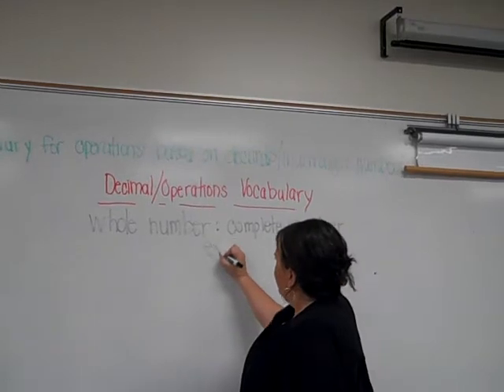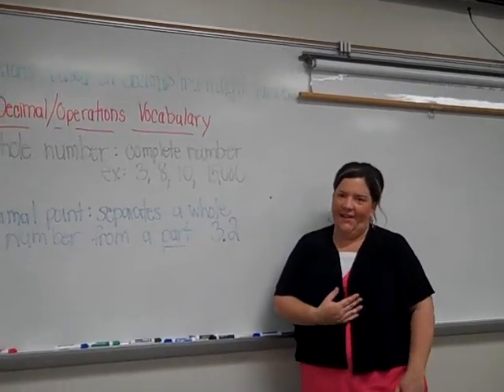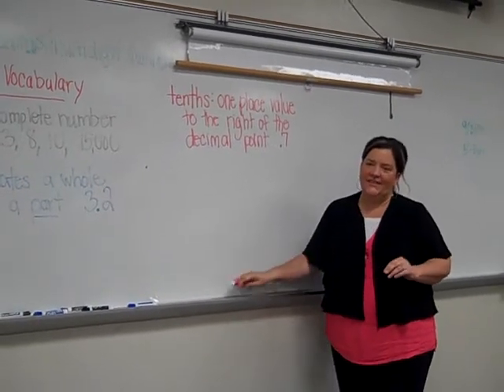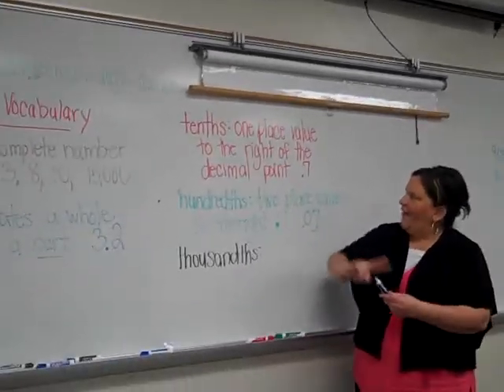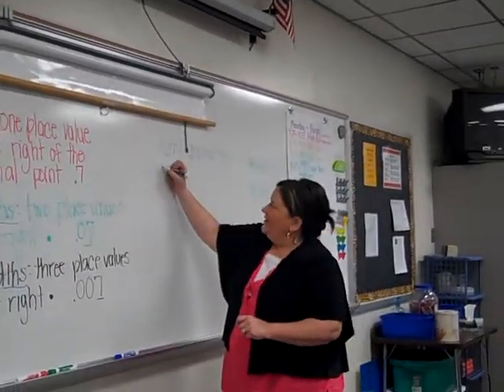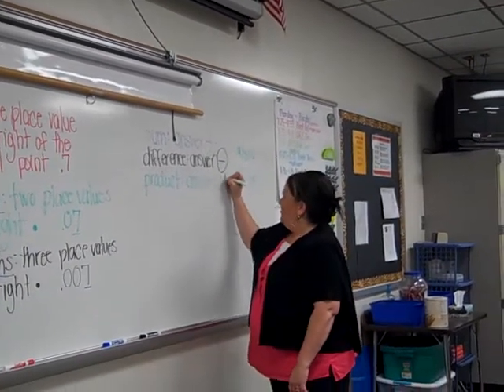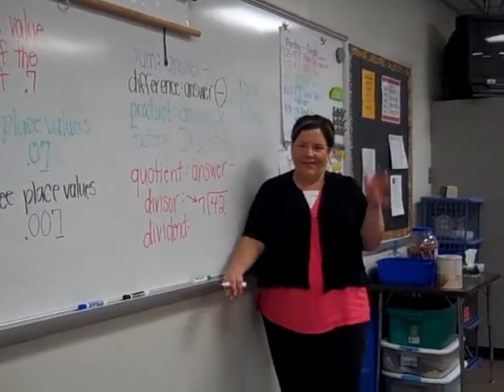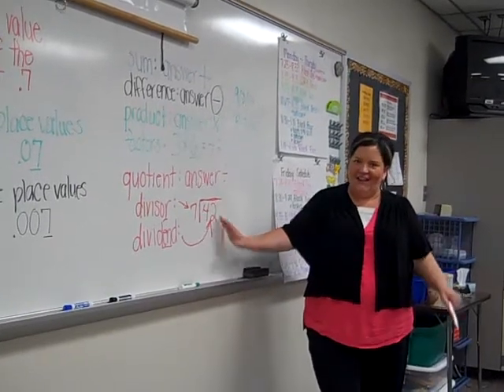Decimal and Operations Vocabulary.Pilkington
Decimals and operations vocabulary